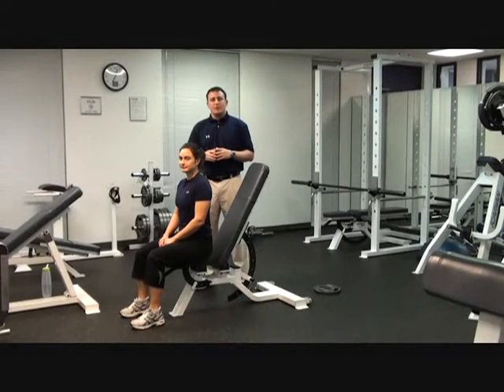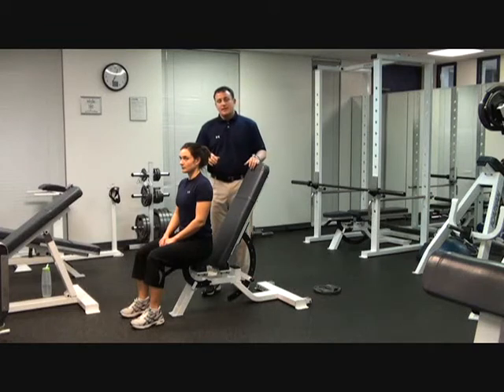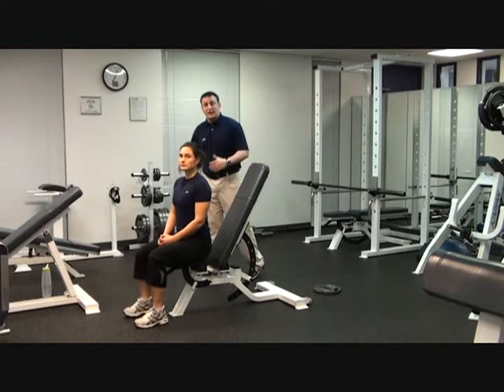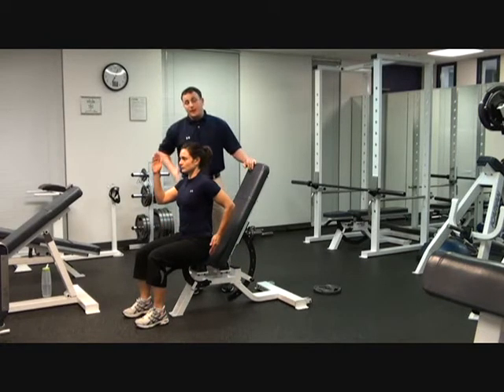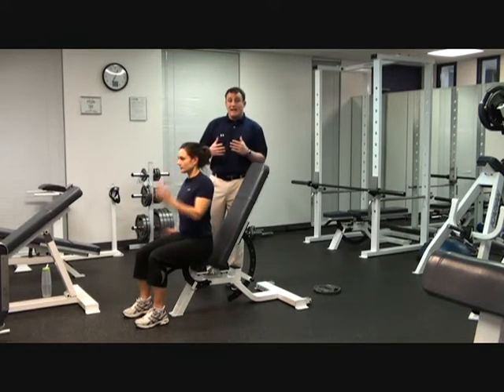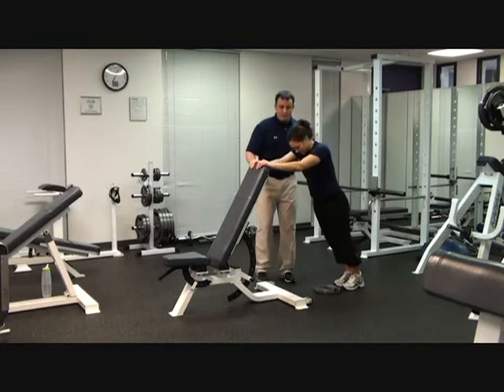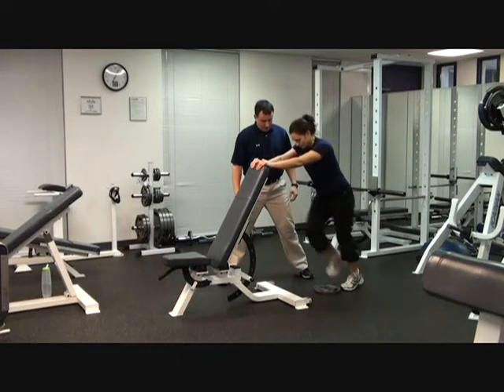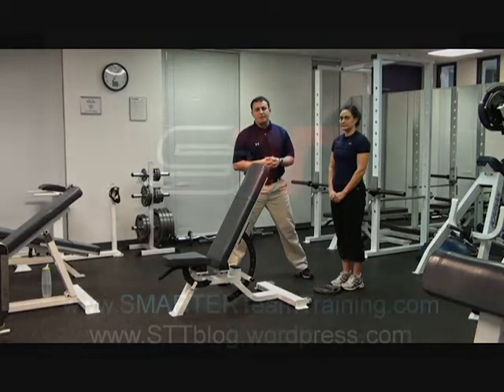STT on YouTube - Running Mechanics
. SMARTER Team Training has been developed to focus on athlete and team development, performance, and education. By incorporating the SMARTER Team Training programs into your year round athletic development program, you will decrease your injury potential, increase individual athleticism, and maximize your team training time.